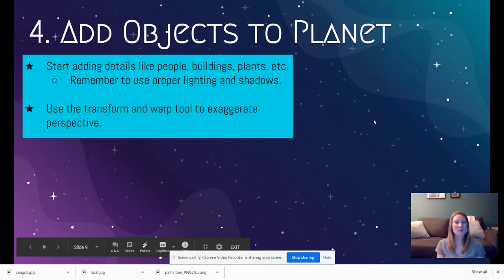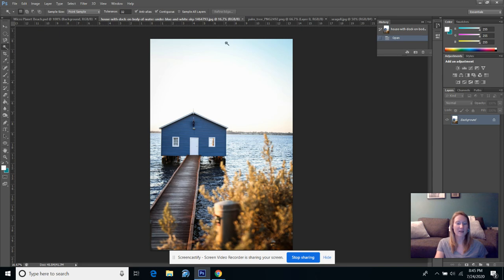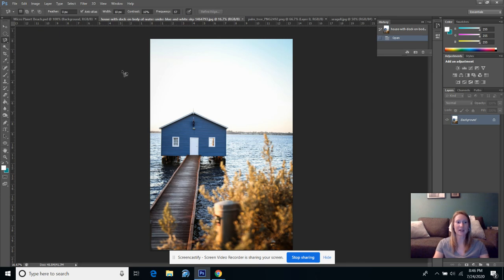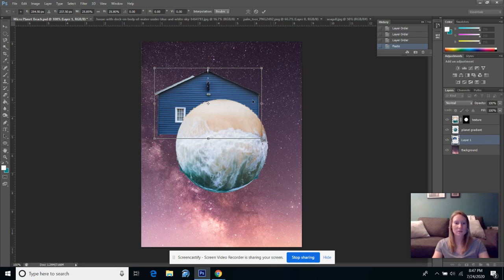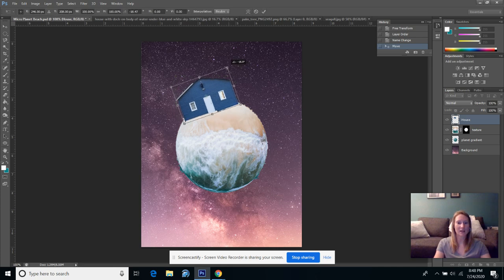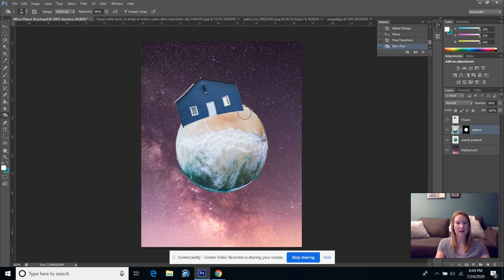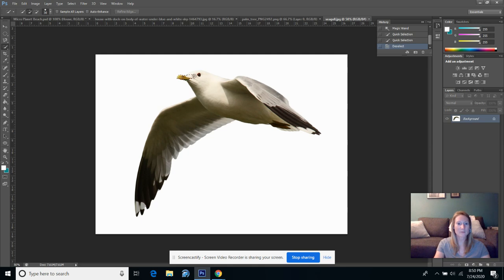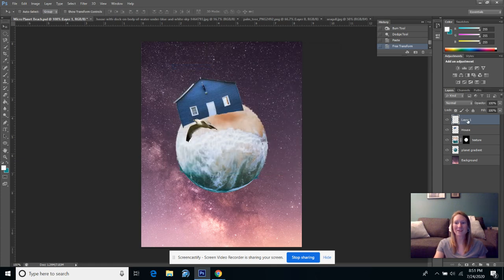Personal Planet Project: Step 3 - Adding Objects to Planet